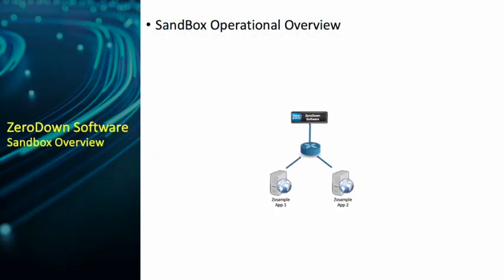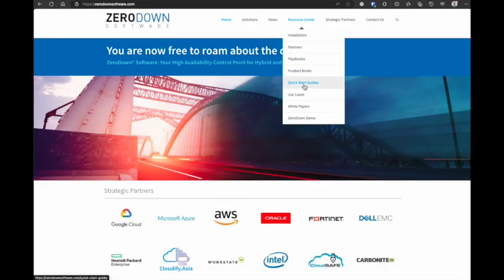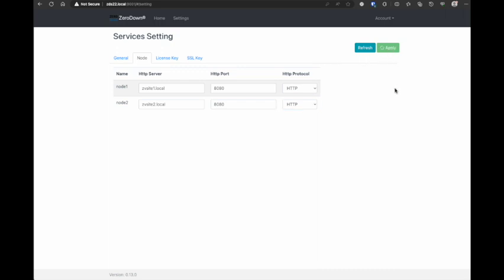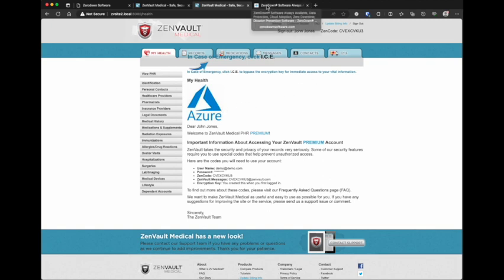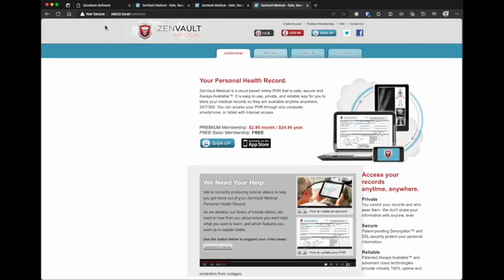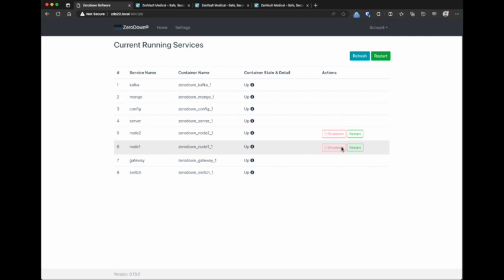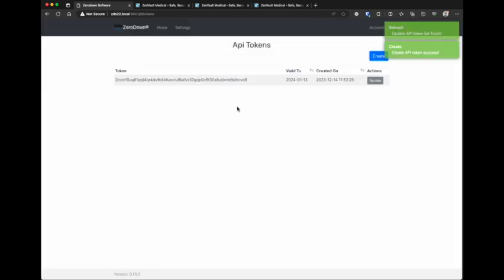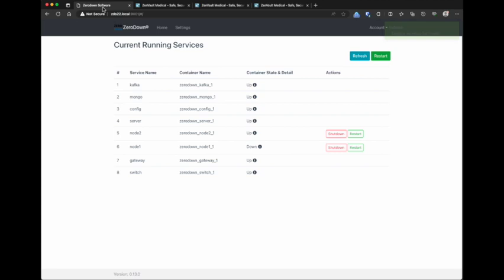Deploy ZeroDown Software SandBox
This video provides an overview and process to deploy a ZeroDown Software Sandbox environment for testing and demonstrations.  Deploying the ZeroDown Software Sandbox requires the installation of ZeroDown Software and a sample application which are referenced in two other videos referenced below.

The Sandbox consists of 3 servers (physical/virtual/cloud) running the Ubuntu 20.04 or 22.04 releases.  Network connectivity to download the install packages, as well as, installing supporting software for Docker Machine